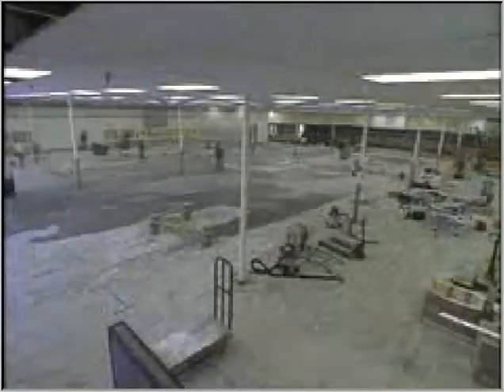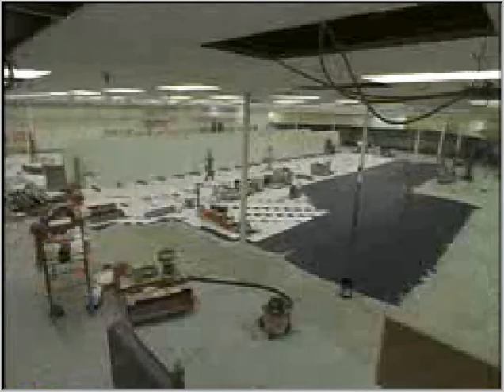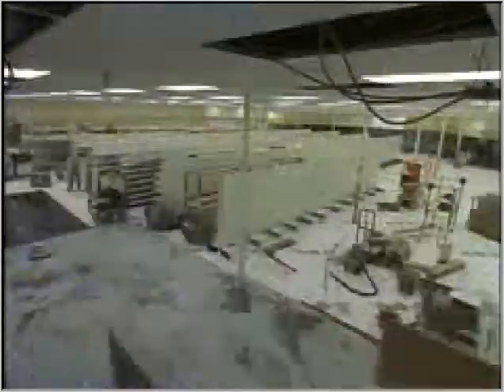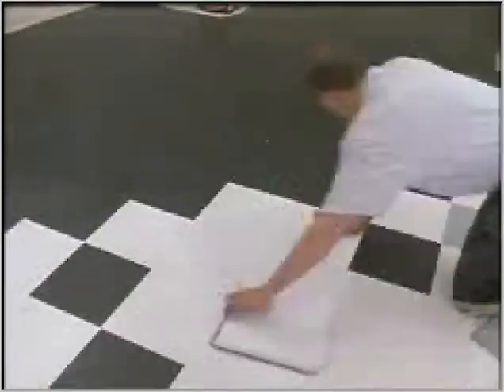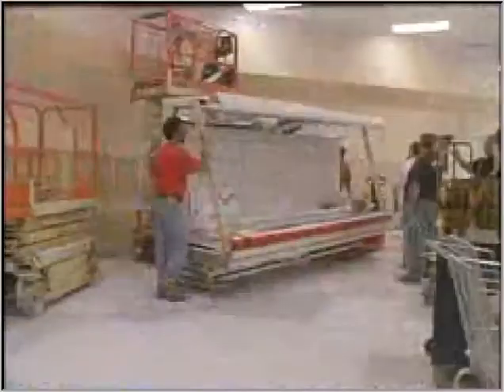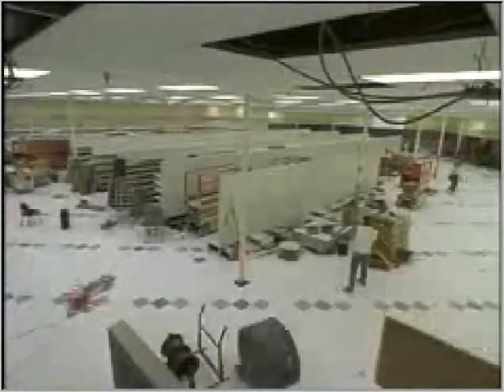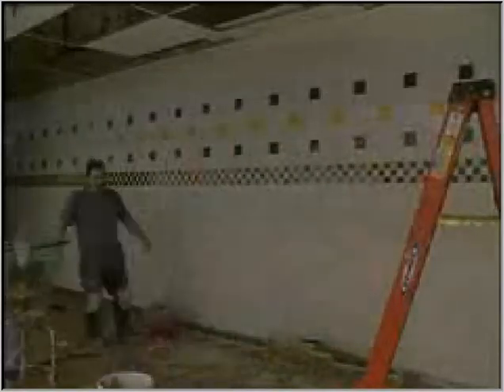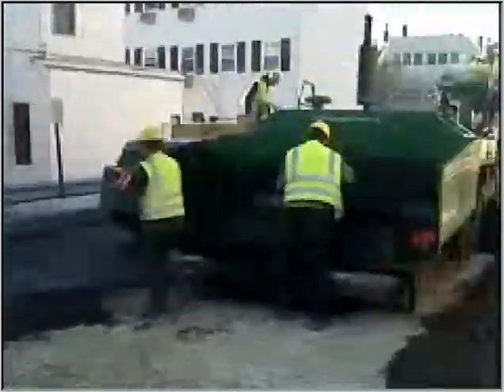How to build a grocery store in 14 days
Flanagan's Market to Stop & Shop in 14 days.